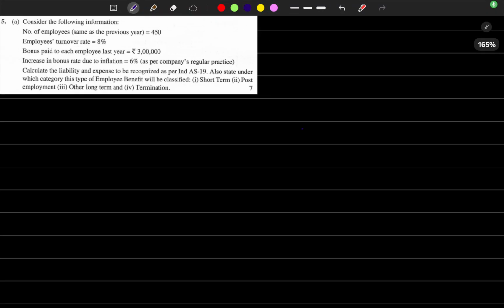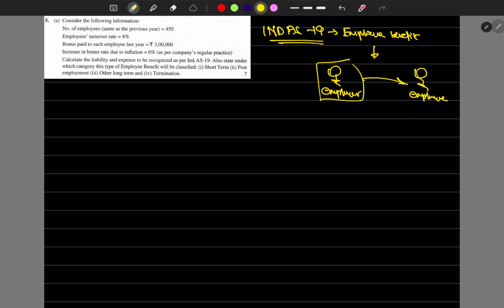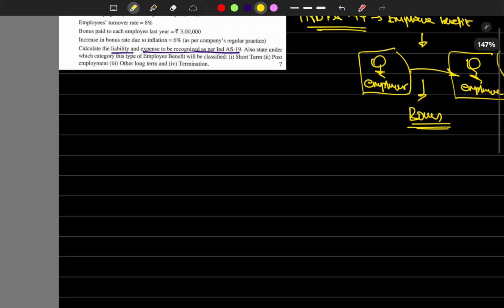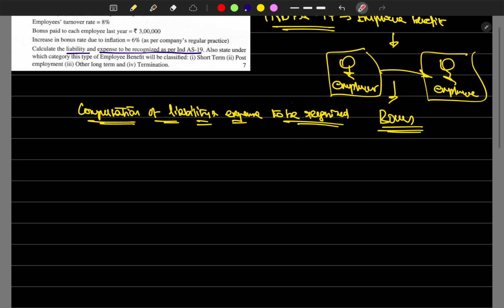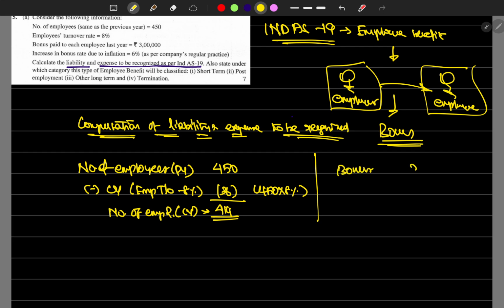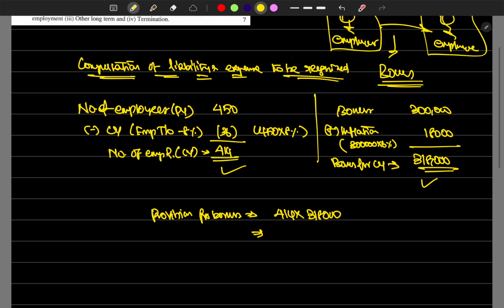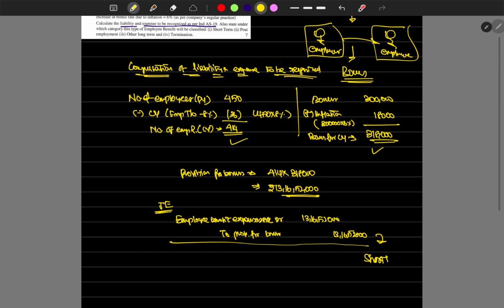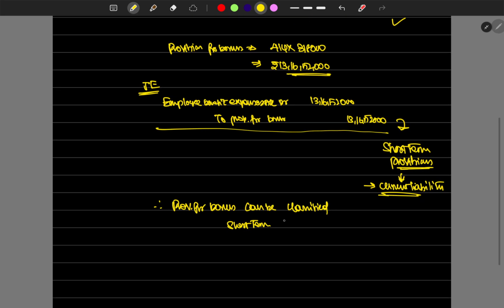IND AS 19 - Dec 2024 problem | CMA INTER | CORPORATE ACCOUNTING